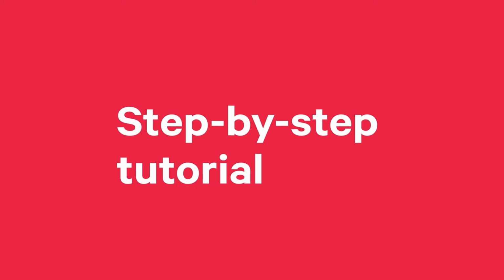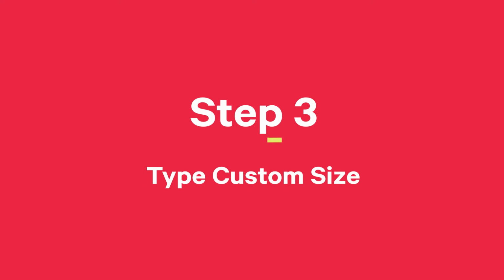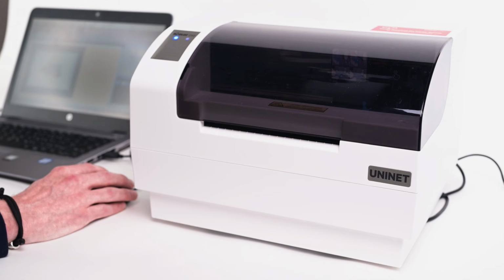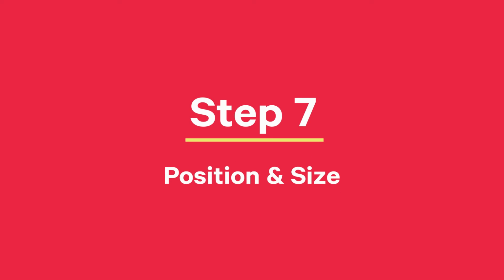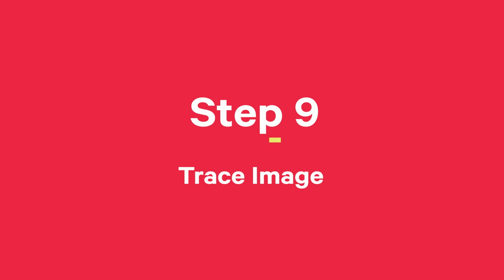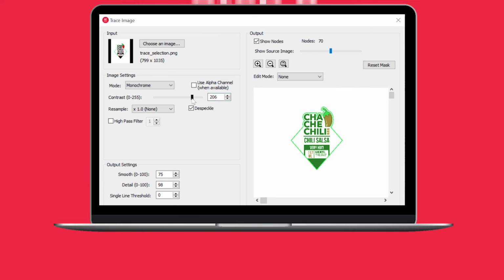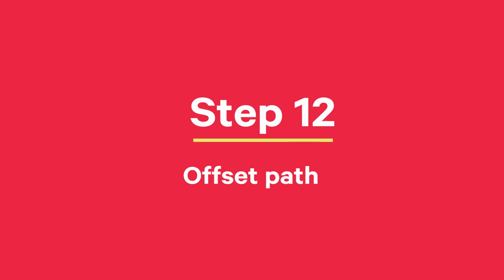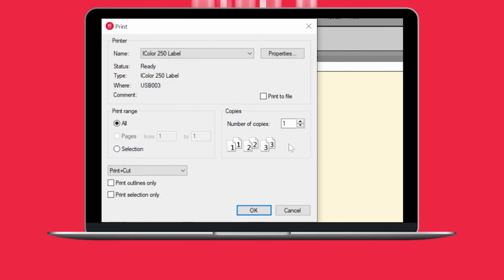Uninet IColor 250 Print and Cut Tutorial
A video tutorial on how to print and cut with your Color 250 Label Printer + Cutter.